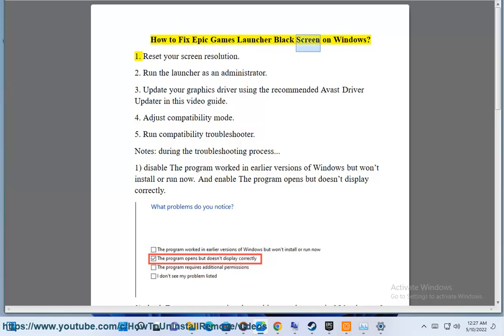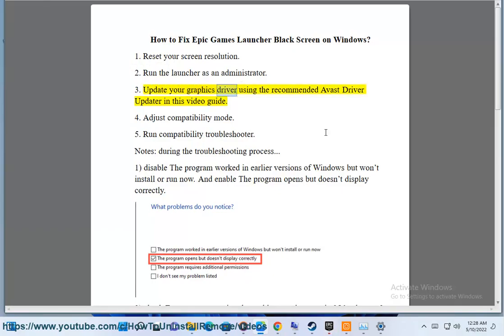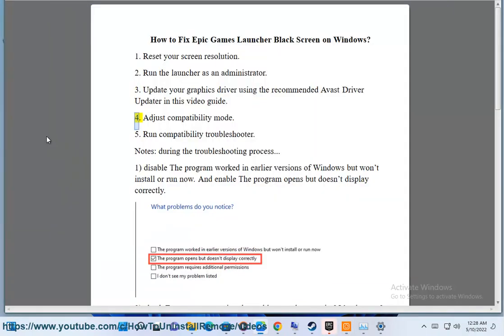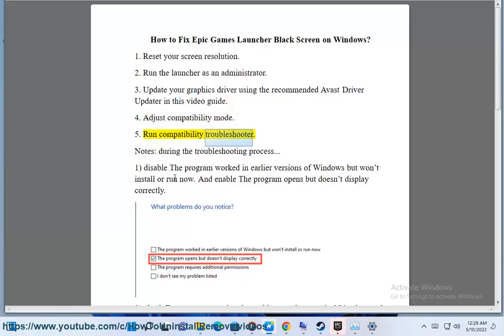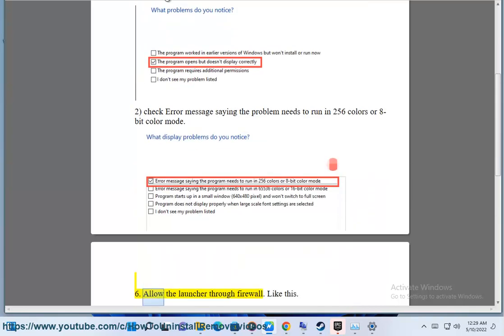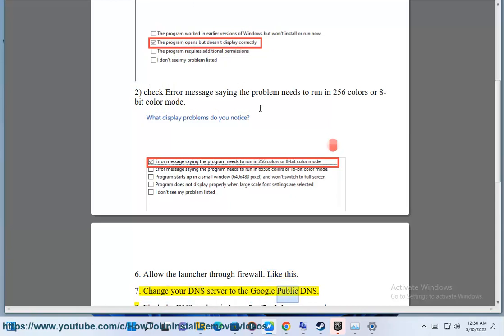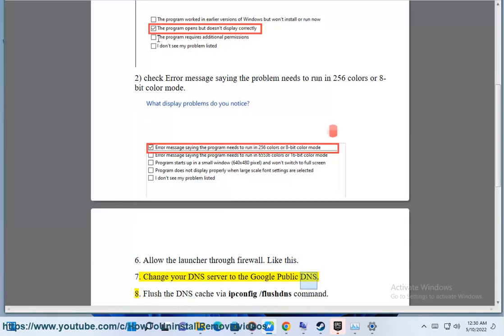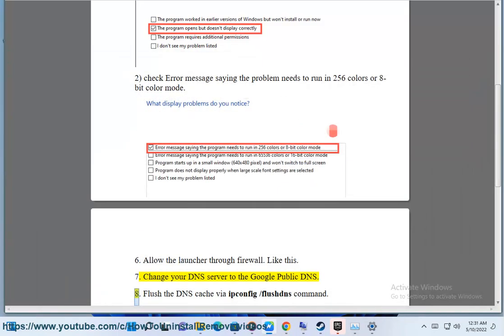Fix Epic Games Launcher Black Screen on Windows (2203 Updated)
Here's how to Fix Epic Games Launcher Black Screen on Windows. Run Avast Driver Updater@ to keep your device drivers up-to-date, easily & effectively. And Get NordVPN@

Epic Games Launcher is a software that allows you to download and play games from Epic Games Store. However, some users may encounter a black screen issue when they open the launcher. This can be caused by various factors, such as:

- Incorrect screen resolution or DPI settings.
- Compatibility issues with Windows or other programs.
- Outdated or faulty graphics card drivers.
- Firewall or antivirus blocking or interfering with the launcher.
- Corrupted launcher files or cache.

Some possible solutions to fix Epic Games Launcher black screen issue are:

- Reset your screen resolution or DPI settings to the default values.
- Run the launcher as an administrator or in compatibility mode.
- Update your graphics card drivers manually or automatically.
- Allow the launcher through your firewall or antivirus settings.
- Clear your launcher's web cache or reinstall the launcher.

i. The EOS-ERR-1603 error is a problem that can occur when you try to install Epic Online Services (EOS) through the Epic Games Launcher. This error can be caused by a number of things, including:

* A missing or corrupt installation of Microsoft .NET Framework 3.5.
* A problem with the Windows Installer service.
* Insufficient permissions for the Epic Games Launcher to install EOS.

To fix the EOS-ERR-1603 error, you can try the following steps:

1. Check if you have Microsoft .NET Framework 3.5 installed. If not, you can install it from the Microsoft website.
2. Restart the Windows Installer service. To do this, open the **Windows Services** window (press `Windows`+`R` and type `services.msc`), find the **Windows Installer** service, right-click on it, and select **Restart**.
3. Grant write and read permissions to the Epic Games Launcher. To do this, open File Explorer, navigate to the folder where the Epic Games Launcher is installed, right-click on the **Epic Games Launcher** shortcut, and select **Properties**. In the **Security** tab, click on the **Edit** button and add your user account to the list of users with **Full Control** permissions.
4. Reinstall Epic Online Services. To do this, open the Epic Games Launcher and click on the **Library** tab. Right-click on any game that uses EOS and select **Verify**. This will reinstall EOS for that game.

If you have tried all of these steps and you are still getting the EOS-ERR-1603 error, you can contact Epic Games support for help.

ii. The error code "EC-MD-DL" in the Epic Games Launcher typically indicates an issue with the download process. It could be related to various factors, such as network connectivity problems, server issues, or local software conflicts. Here are some steps you can try to resolve the error:

1. Check your internet connection: Ensure that you have a stable internet connection. You can try restarting your router or switching to a different network if available.

2. Disable VPN or proxy: If you are using a VPN or proxy, disable it temporarily as they can sometimes interfere with the download process.

3. Restart the Epic Games Launcher: Close the launcher completely and relaunch it to see if the error persists. Sometimes, a simple restart can fix temporary glitches.

4. Clear the launcher cache: Open the Epic Games Launcher and go to "Settings" by clicking on the gear icon in the bottom left. Under the "Troubleshooting" section, click on "Clear Launcher Cache." Confirm the action and then try downloading again.

5. Temporarily disable antivirus/firewall: Your antivirus software or firewall settings might be blocking the launcher's access to necessary files. Temporarily disable them and check if the error still occurs. If it resolves the issue, you can add exceptions or exclusions for the Epic Games Launcher in your security software.

6. Run the launcher as an administrator: Right-click on the Epic Games Launcher icon and select "Run as administrator." This step ensures that the launcher has the necessary permissions to download and install files.

7. Verify system date and time: Incorrect date and time settings on your computer can sometimes cause errors with the launcher. Make sure your system's date and time are set correctly.

8. Reinstall the Epic Games Launcher: If none of the above steps work, you can try uninstalling the Epic Games Launcher completely from your computer and then reinstall it from the official Epic Games website.

If the issue persists after following these steps, you may want to contact Epic Games Support for further assistance. They will be able to provide specific troubleshooting steps based on your system configuration and the current state of their servers.